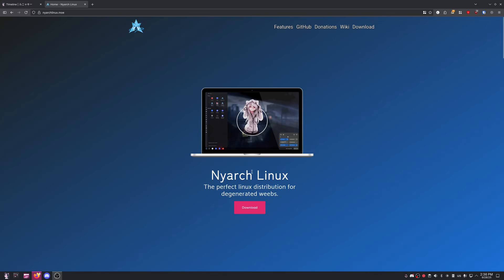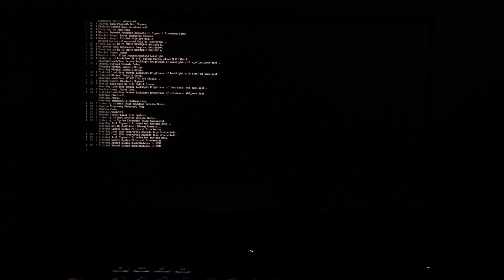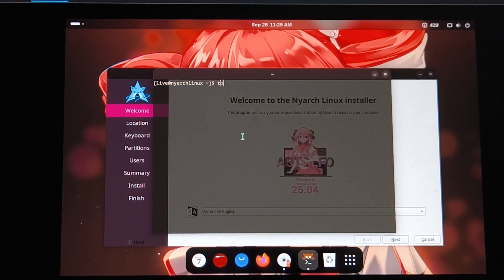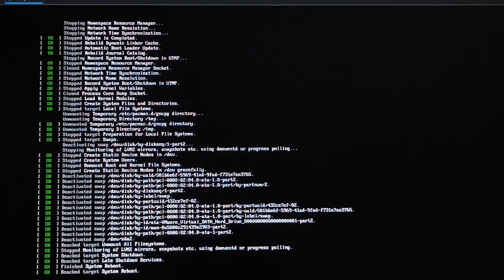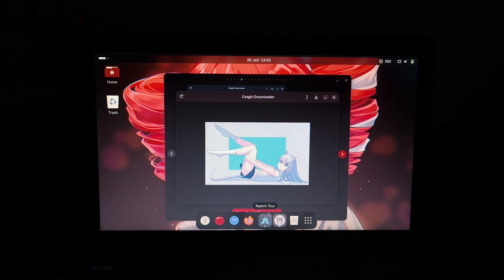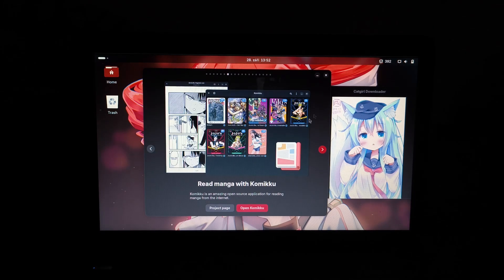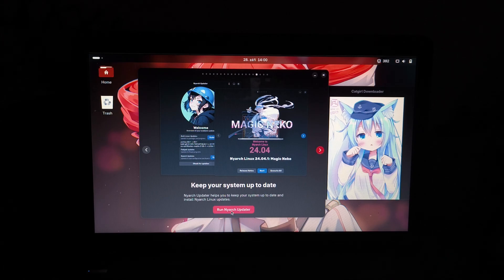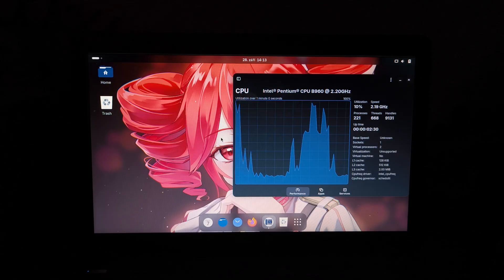Installing Nyarch Linux on an Old Laptop